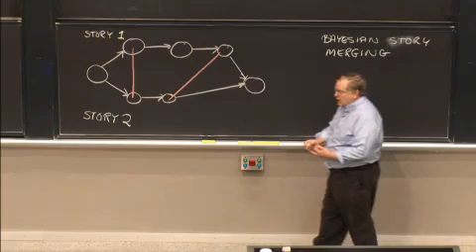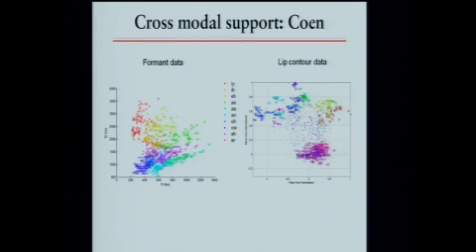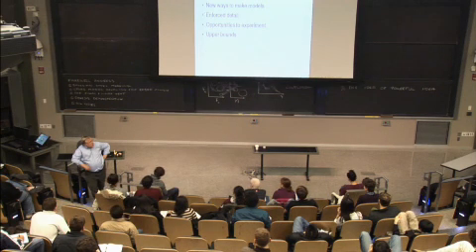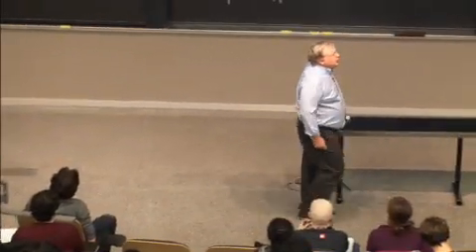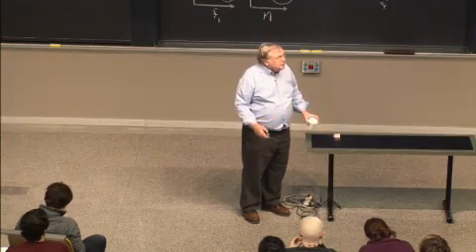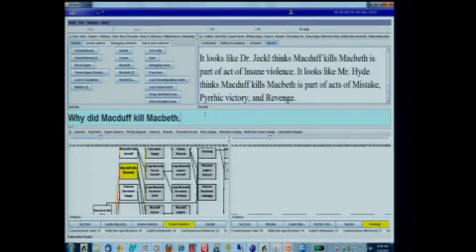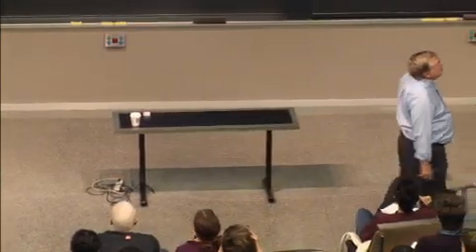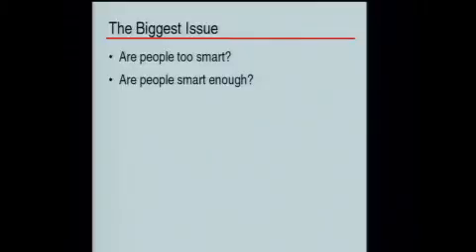Artificial Intelligence From Prof. Patrick Henry Winston - MIT - Lec 23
Lecture 23: Model Merging, Cross-Modal Coupling, Course Summary

Description: This lecture begins with a brief discussion of cross-modal coupling. Prof. Winston then reviews big ideas of the course, suggests possible next courses, and demonstrates how a story can be understood from multiple points of view at a conceptual level.

Instructor: Patrick H. Winston